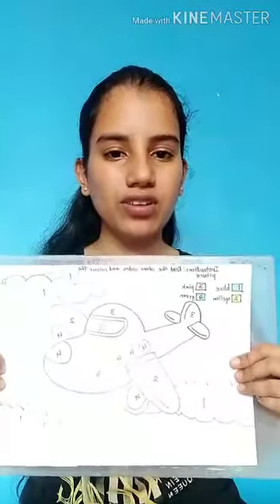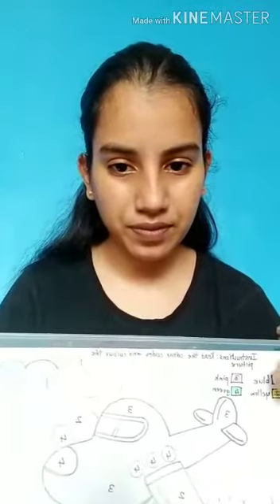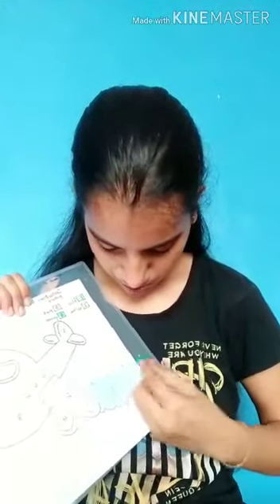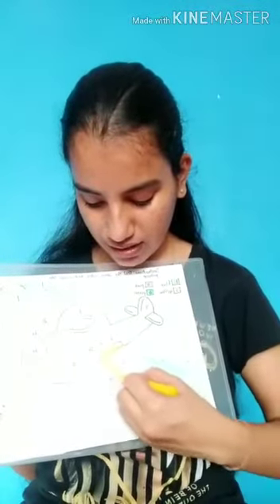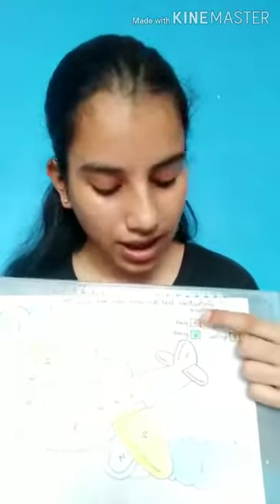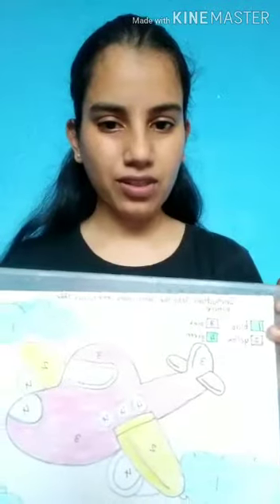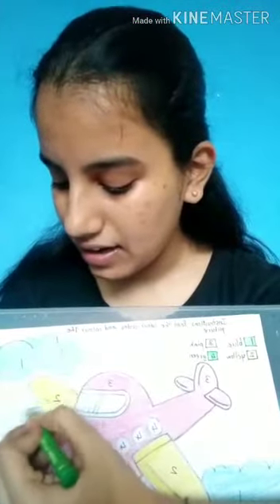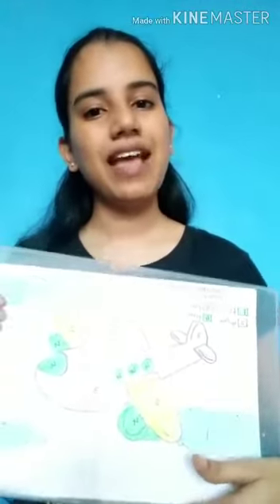Color the Picture according to color code from Maths Workbook KG1 Pg No. 49 by Kashish Miss